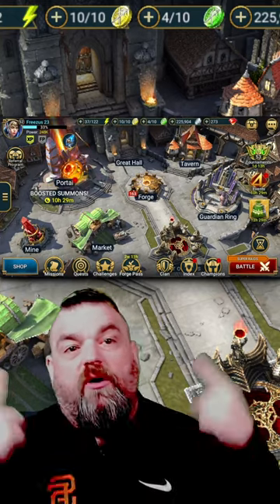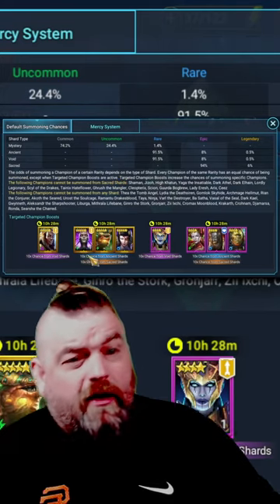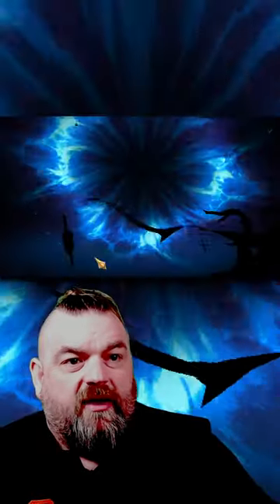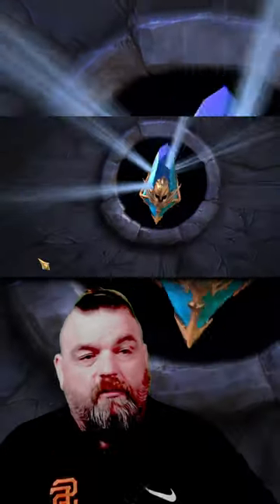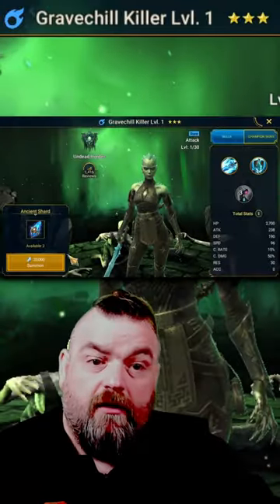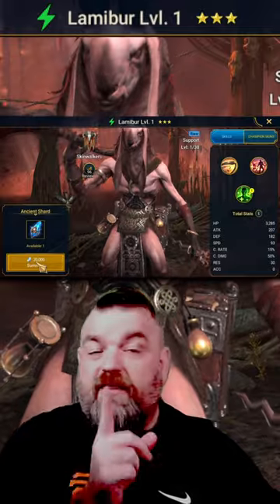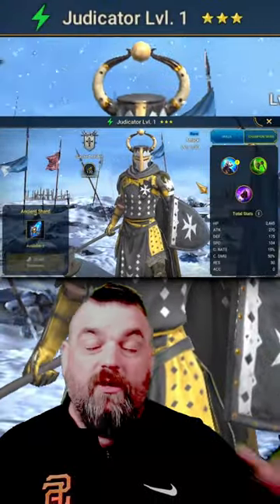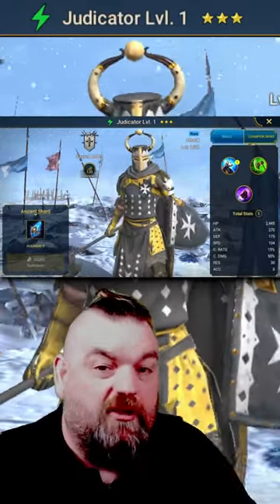10X for Teodor... Did we get lucky!?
Hey guys and gals today's video is YOLO SACRED!

Timestamps
Intro 0:00
Outro